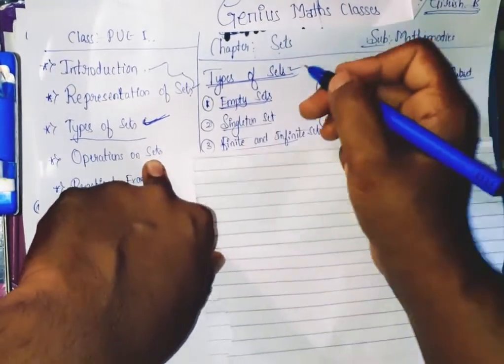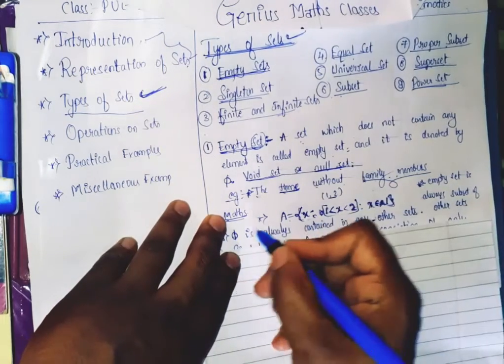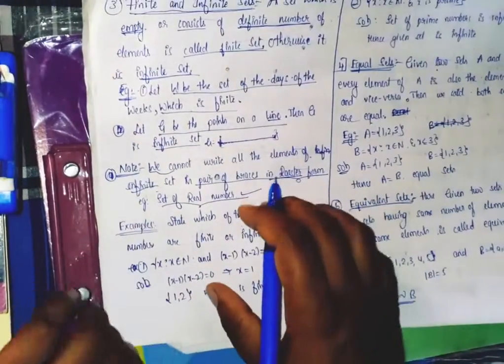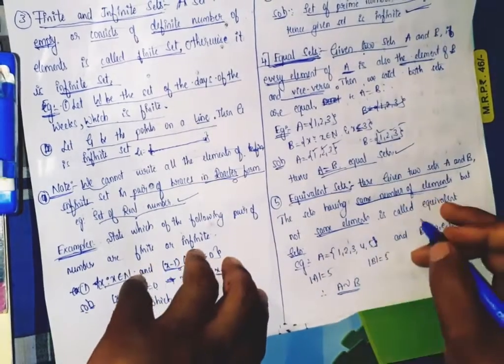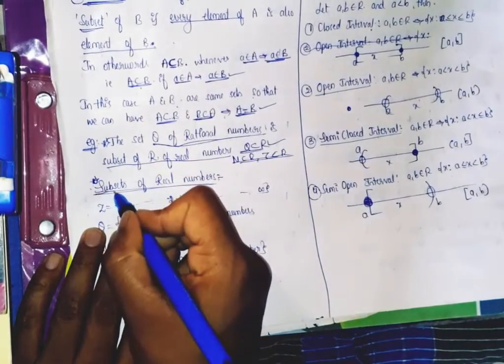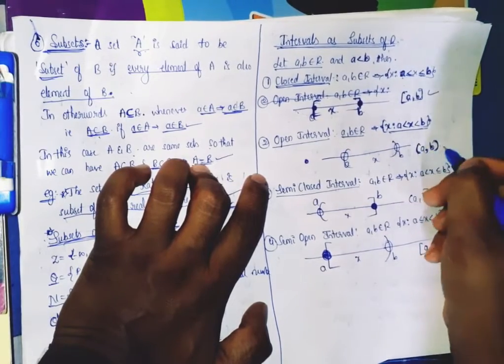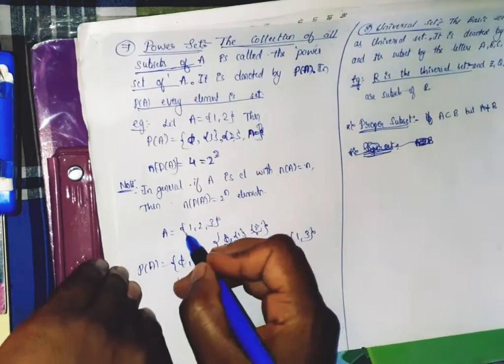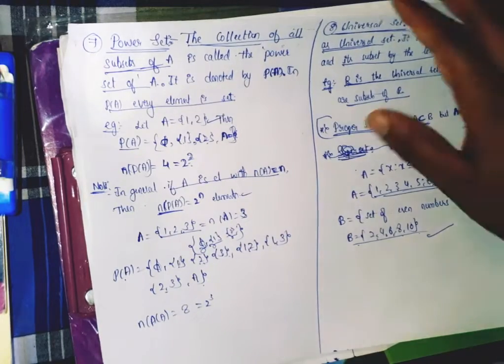genius maths classes|Chapter 1-Sets| Types of Sets | PUC-I | part-2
"genius maths classes" is a effective in teaching mathematics subject and it give benefit to learners to study basic concepts and important concepts in maths In this Class I have explained about Types of sets which is very important part of the sets..